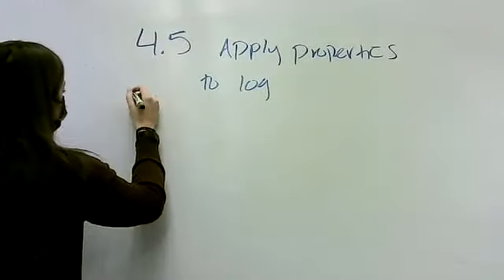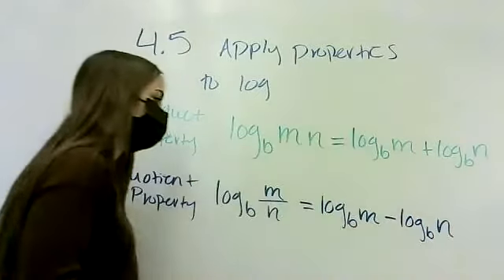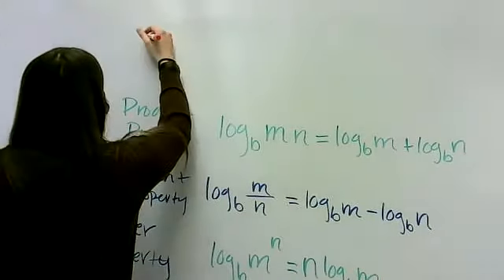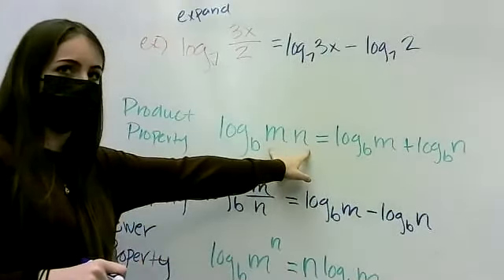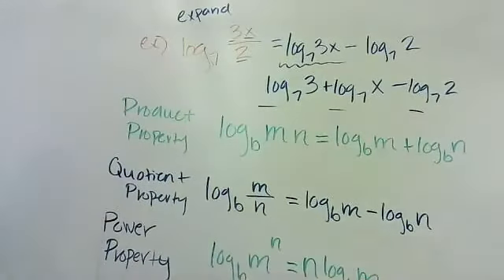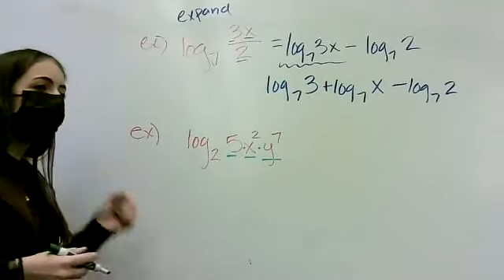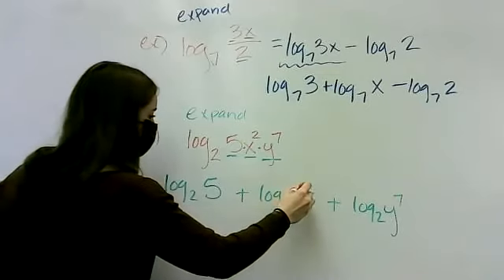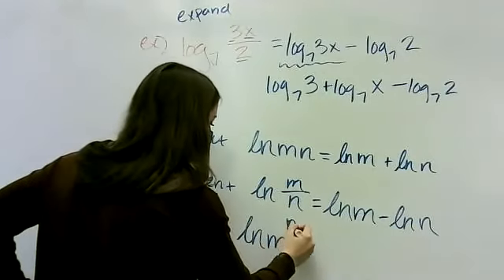alg 2 4 5 part 1